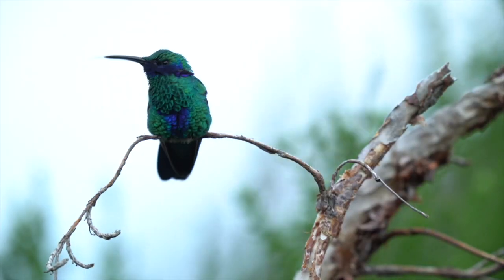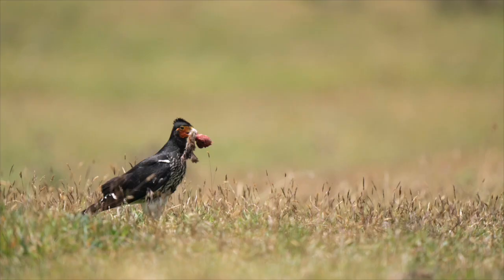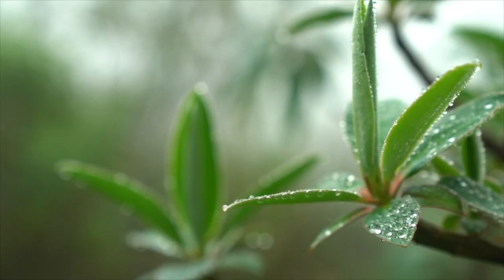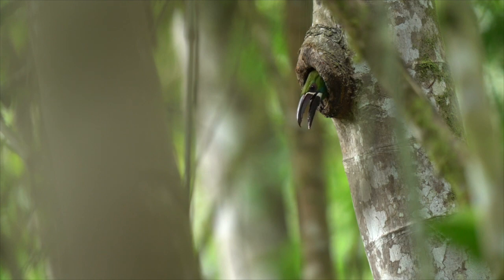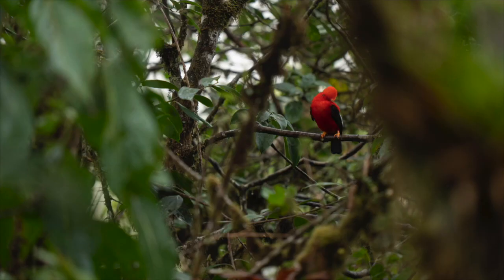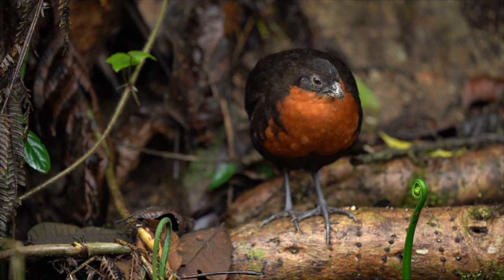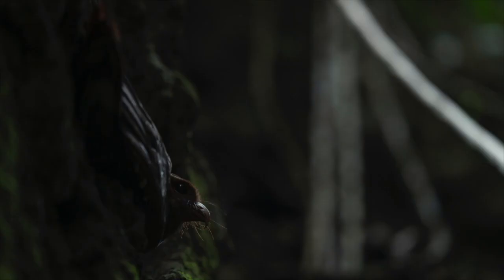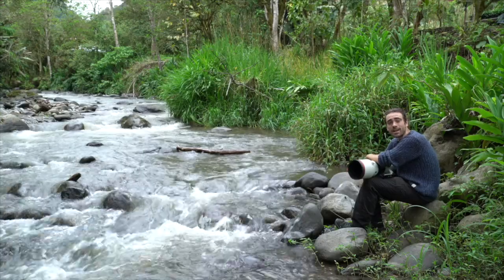Part 1: Mission Quito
Ecuador has 1659 species of bird, putting it 3rd in the world for total number of bird species. Not bad for a country that is a quarter the size of its neighbours Peru & Colombia.

Its small size means it is incredibly accessible. I set myself the challenge of only exploring within a 90 minute drive of the capital city Quito, exploring the high altitude peaks to the wonderful cloud forest.